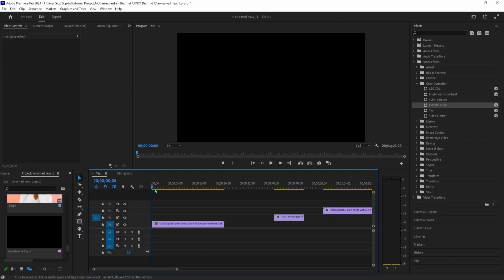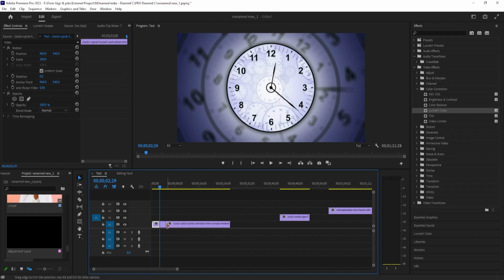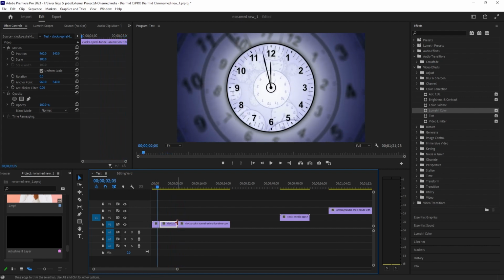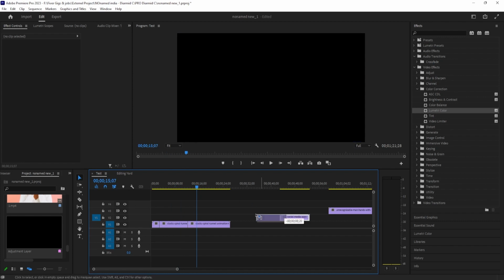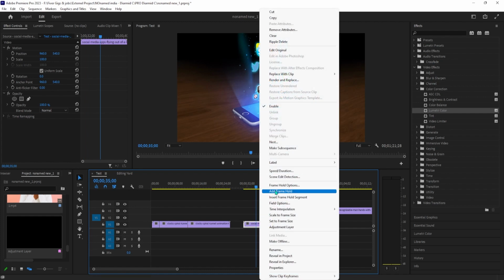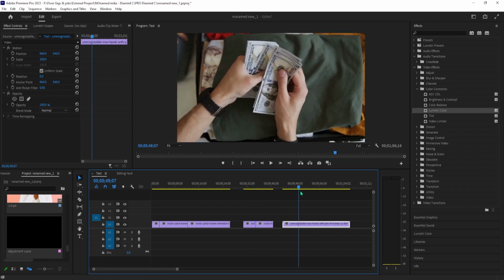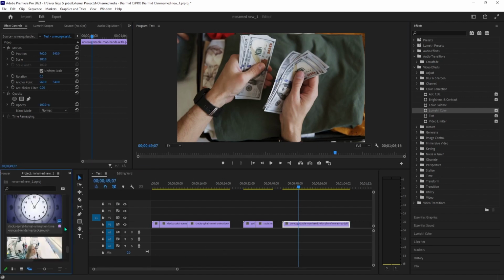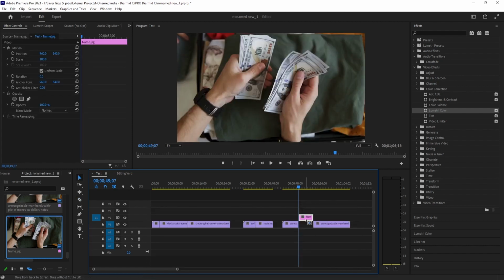How to FREEZE Frame in Premiere Pro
Key:
how to freeze frame and zoom in premiere pro
how to freeze frame in filmora 11
how to freeze frame in powerdirector
how to freeze frame in davinci resolve 16